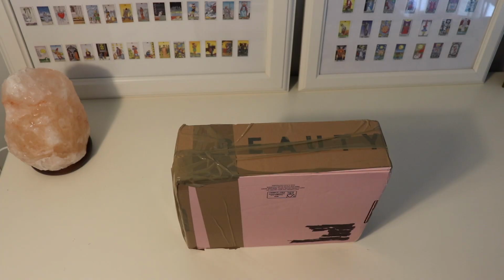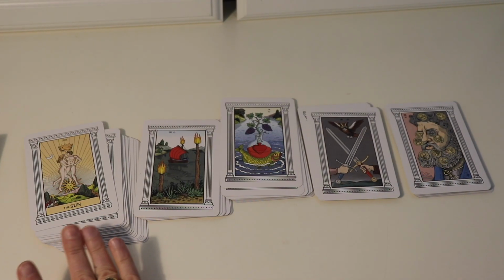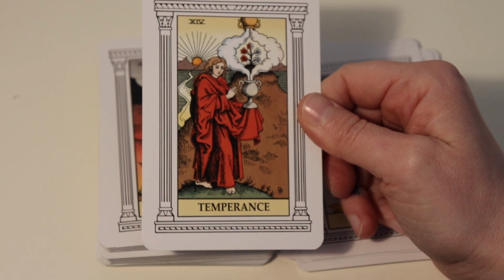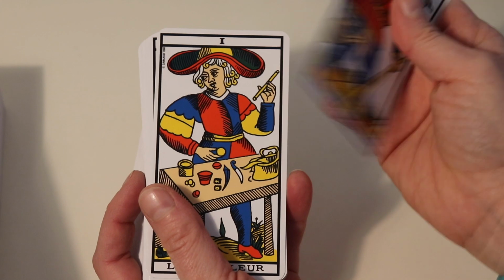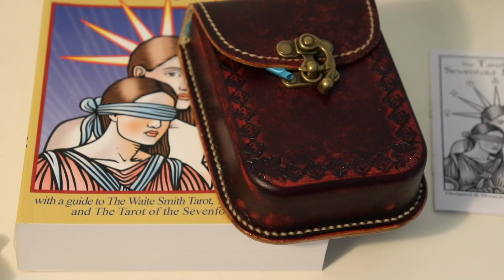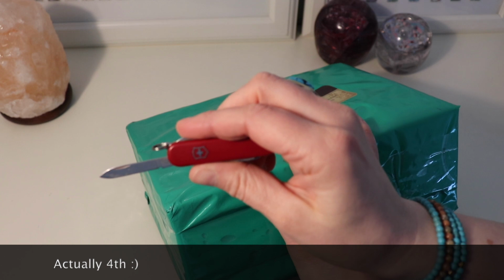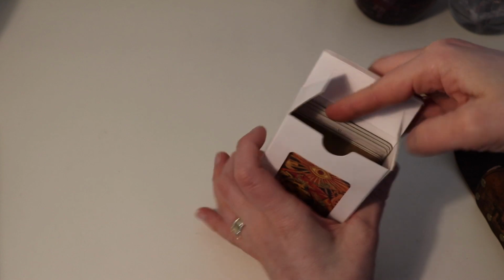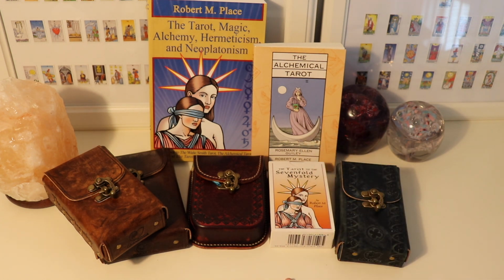MEGA TAROT UNBOXING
What started with just unboxing one deck escalated. a bit.